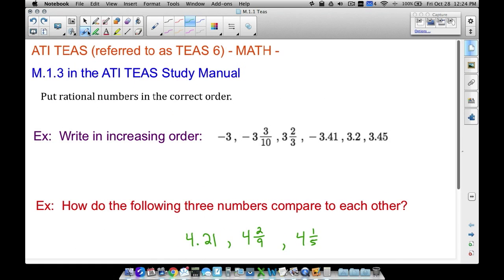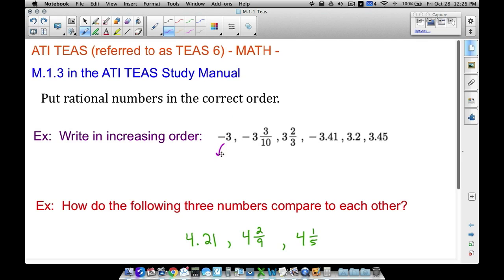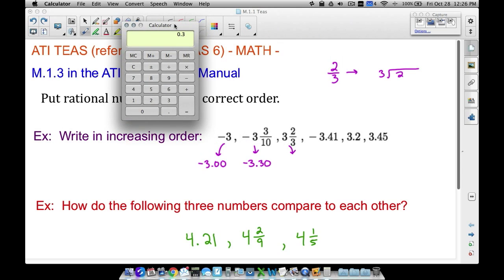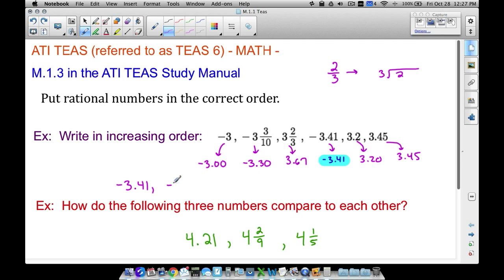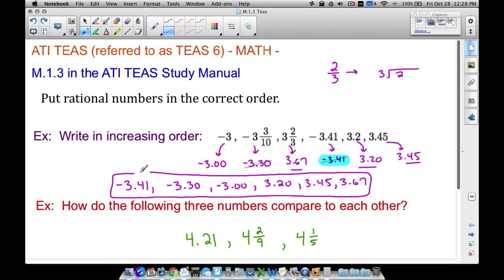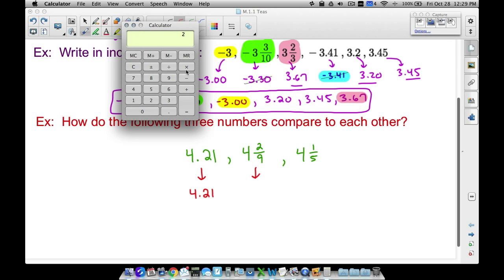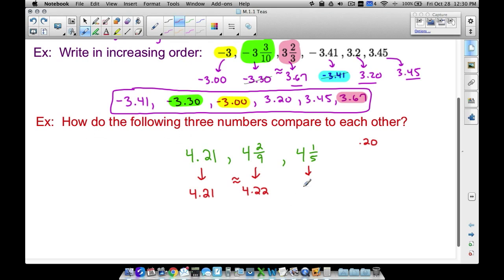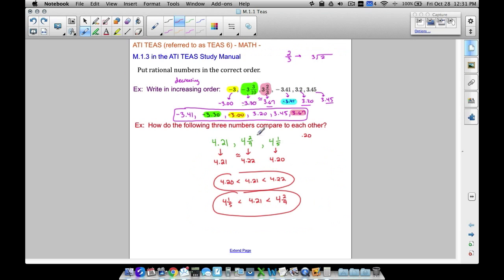TEAS Math Tutorial - M.1.3 - Putting Numbers in Order - Chapter 22